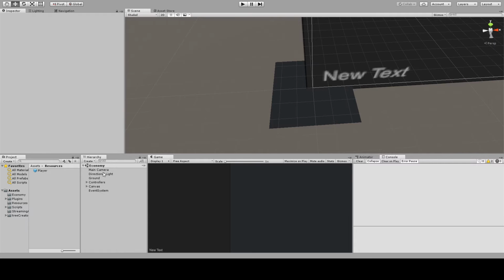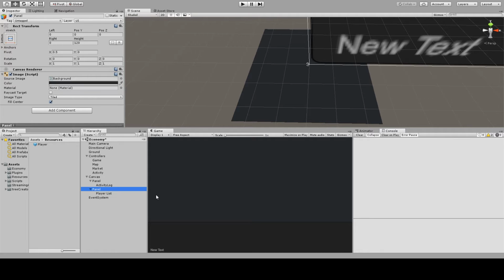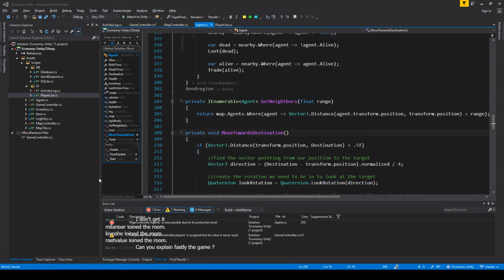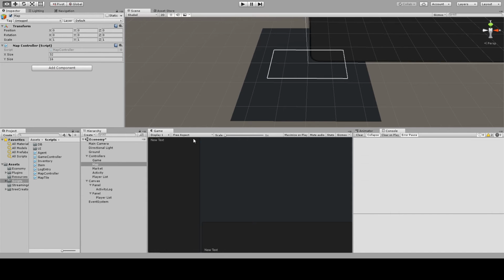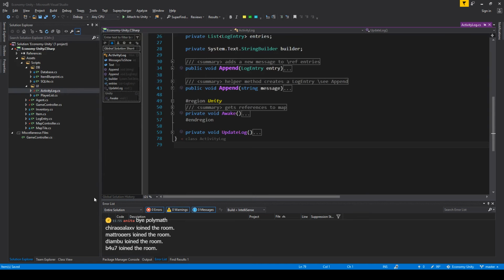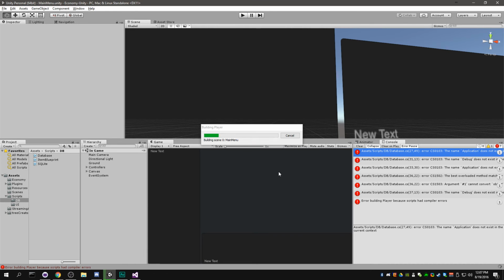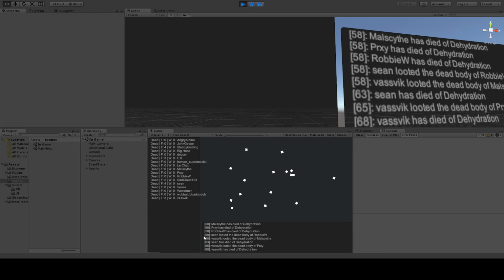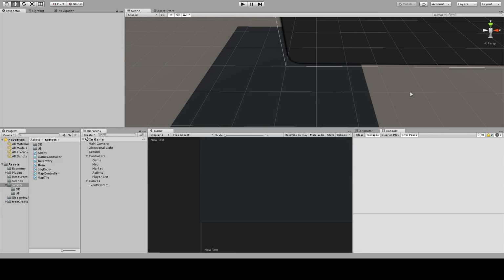Day 4 | Game Economy Programming in C#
[Stream] Day 4 | Game Economy Programming in C#